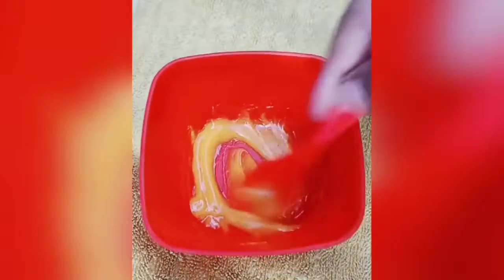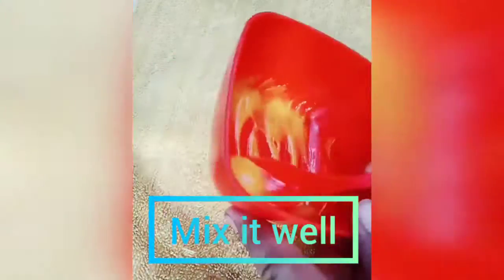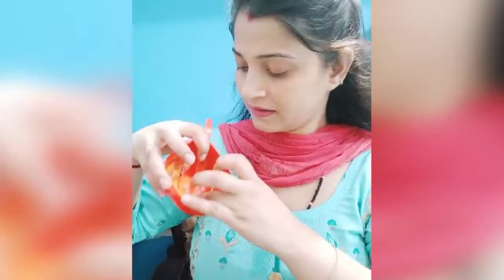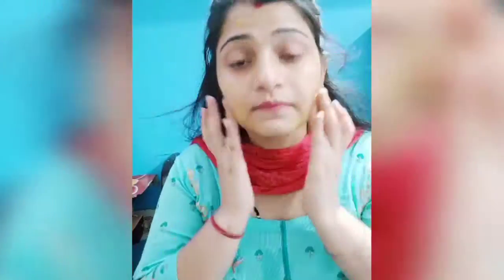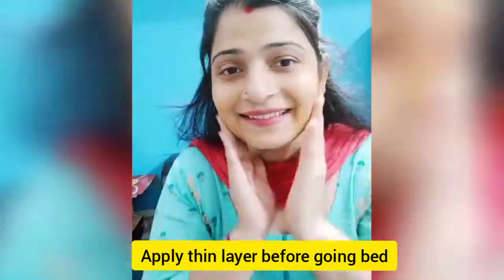Sleeping Mask/Remove Dark Circle/ Acne/and dark spots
Remove pigmentation
Acne
Dark sports
Dark Circles

All the information provided on this channel and videos are for general purpose only and should not be considered as a perfect, valid, specific, detailed information.